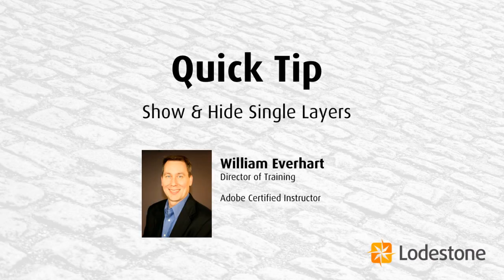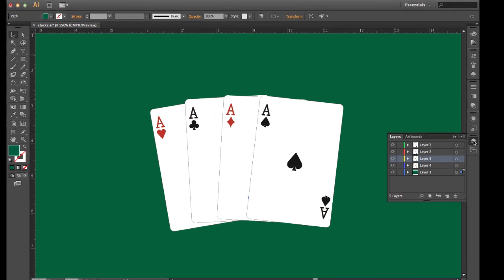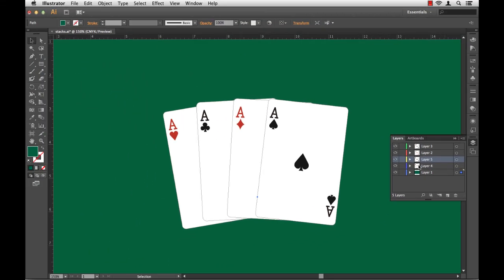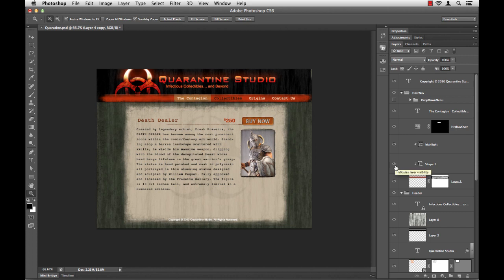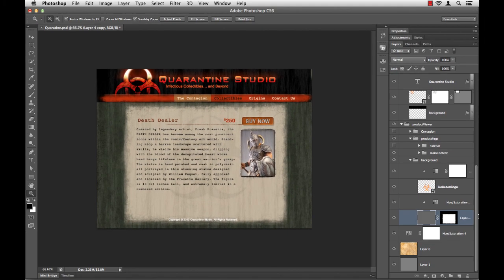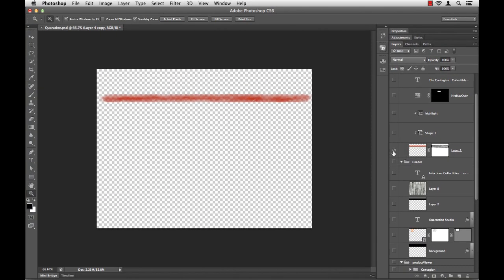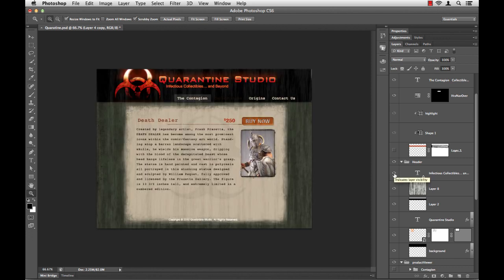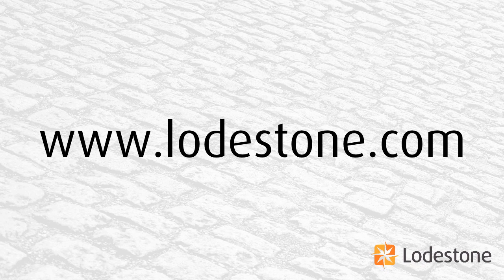Lodestone: Adobe Photoshop CS6 Training - Show and Hide Layers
A brief tutorial on how to show and hide all of your layers at once except for one that you choose.